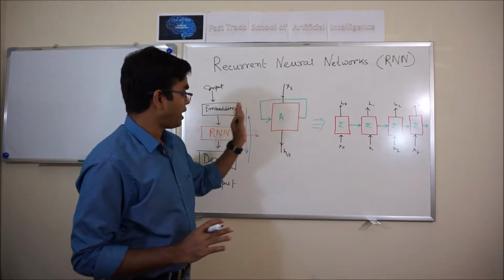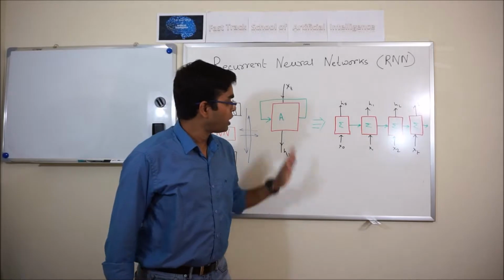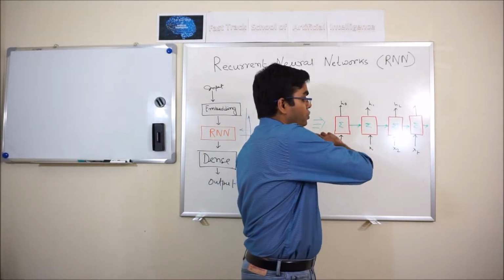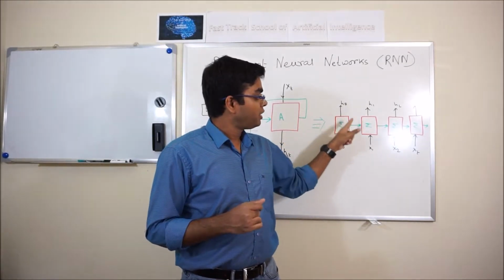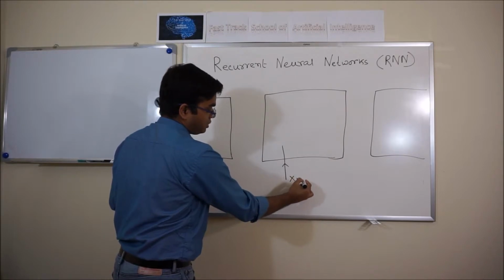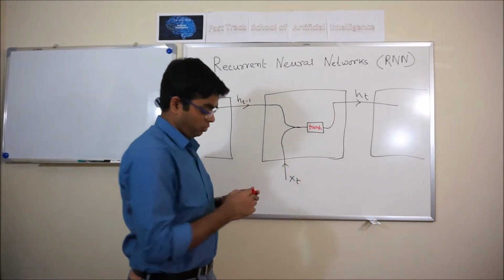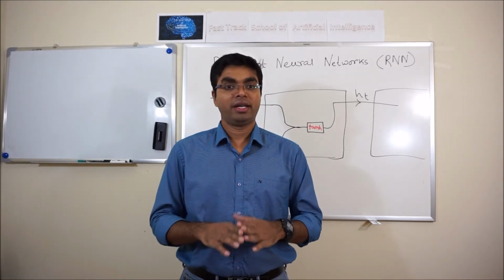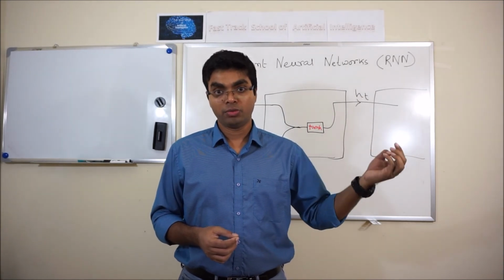NLP206 How Simple Recurrent Neural Network Model works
How Simple Recurrent Neural Network Model works